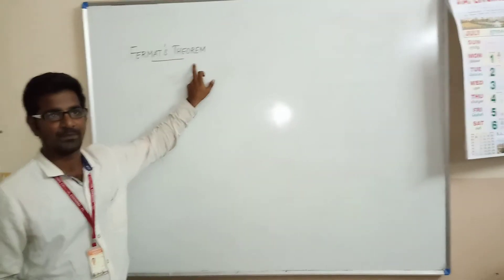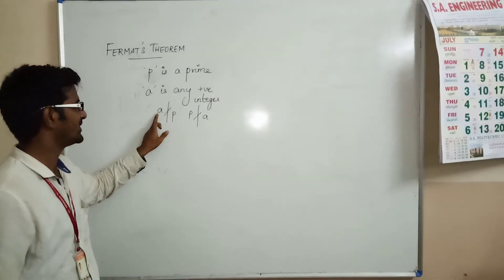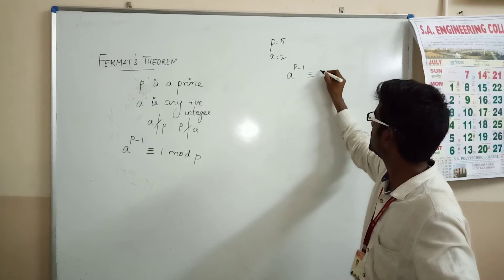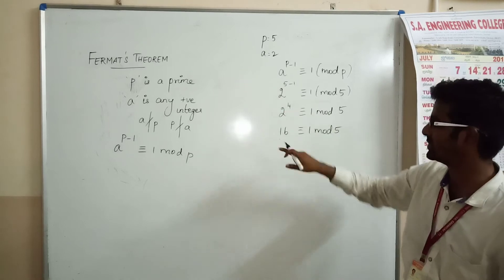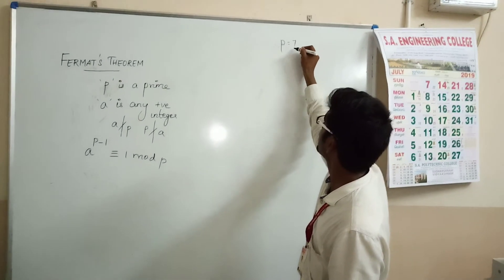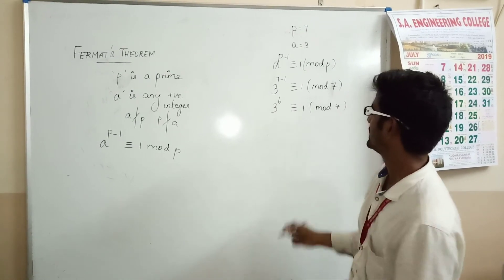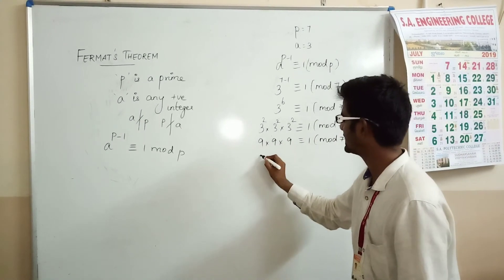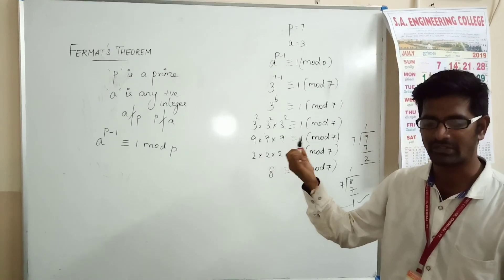Example for Fermat's Theorem